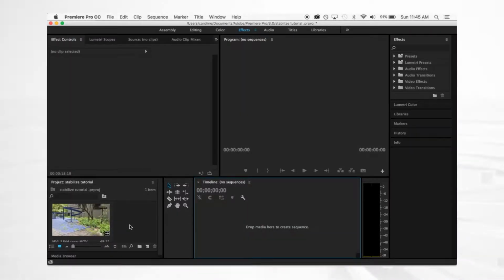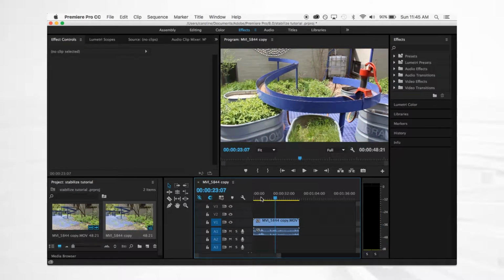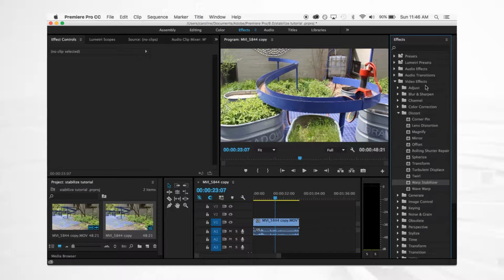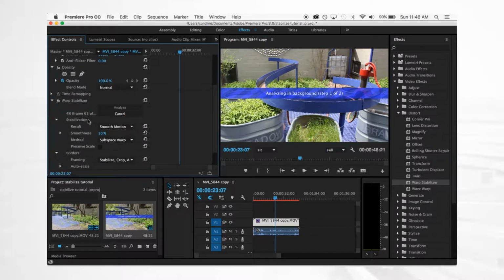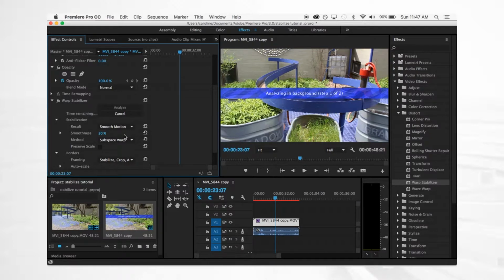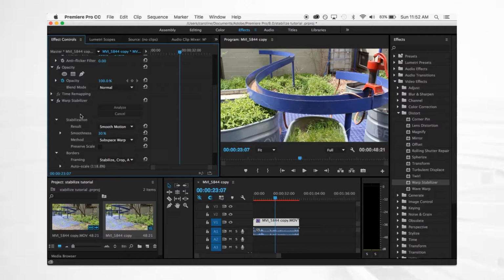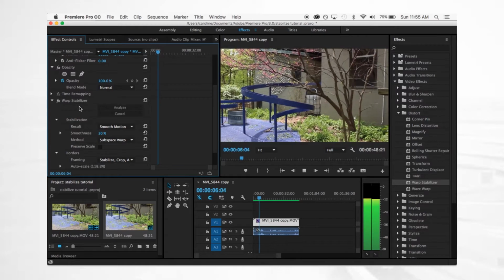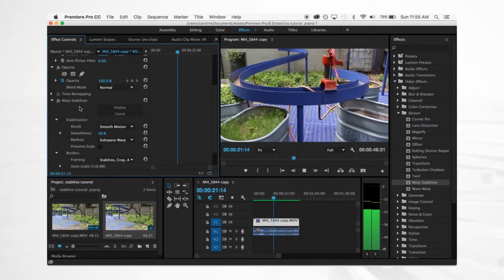Stabilizing Video with Adobe Premiere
Voiceover by Caroline DeFelice